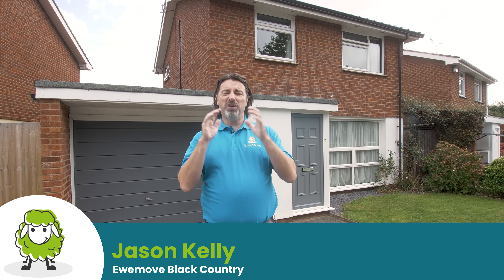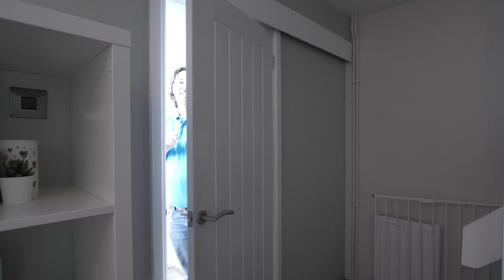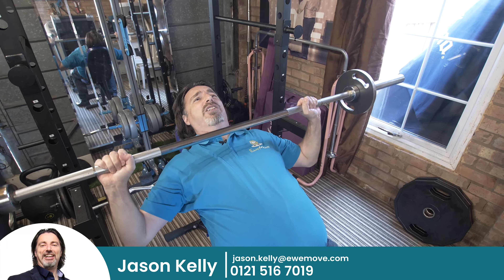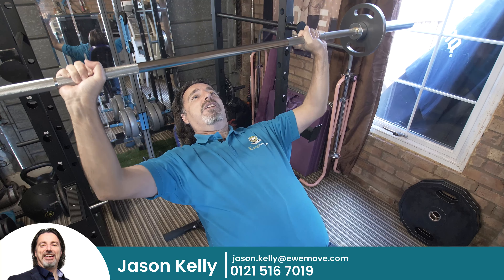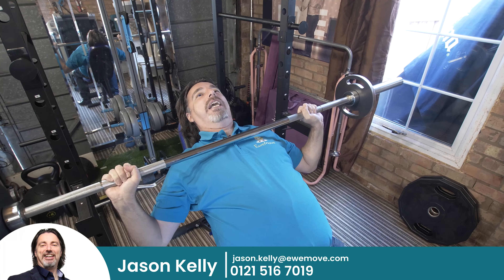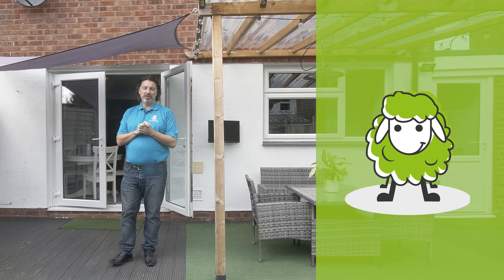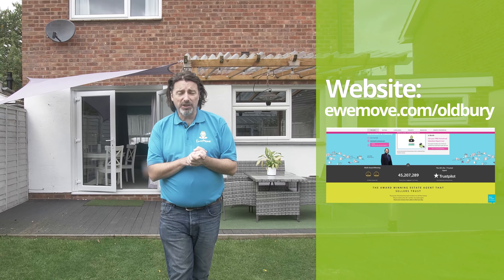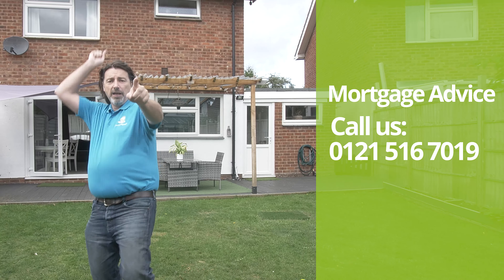Jason body building in the gym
48 Stagborough Way
Stourport
3 Bed detached
Single garage
Good size family garden